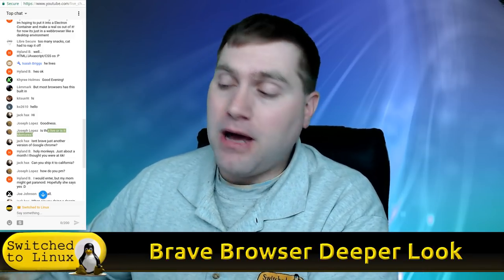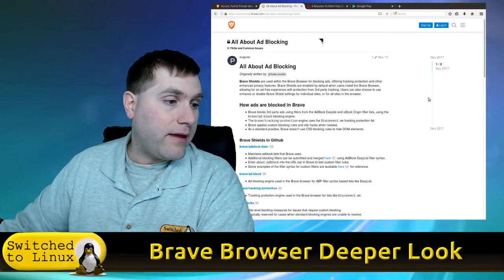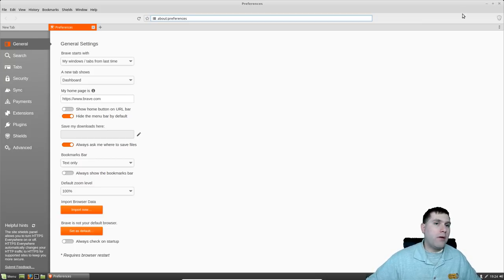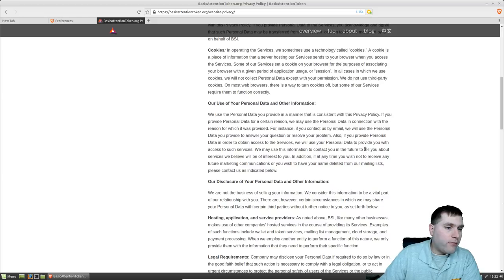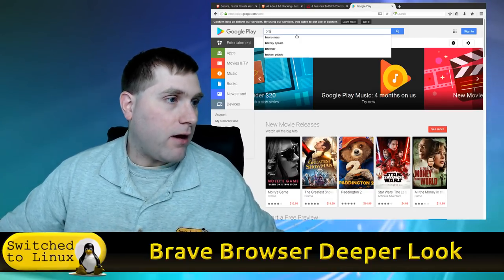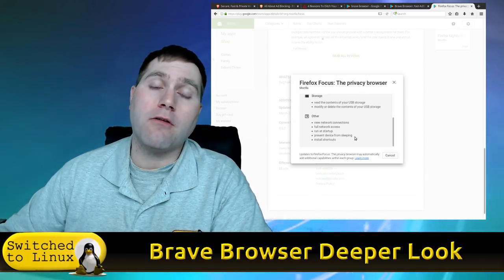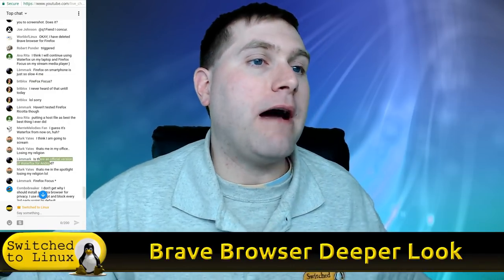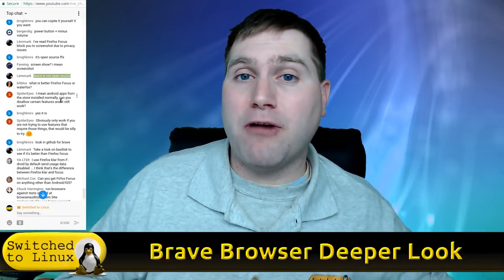Brave vs FireFox Focus App for Smartphone Privacy?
I was downloading a better browser for a friends device the other day and saw something interesting about the Brave Browser on the Android.  Lets talk about this.